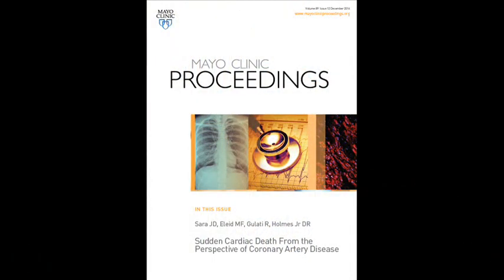Sudden Cardiac Death and CAD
Dr. Jaskanwal Sara, a Research Fellow at Mayo Clinic in Rochester, MN, shares his article appearing in the December 2014 issue of Mayo Clinic Proceedings, noting that half of all cardiovascular deaths are due to Sudden Cardiac Death.  He explains that the article outlines potential mechanisms for Sudden Cardiac Death as well as optimal treatment strategies for clinicians who are identifying at-risk groups and managing patients with cardiac arrests and ST-segment elevation myocardial infarctions.